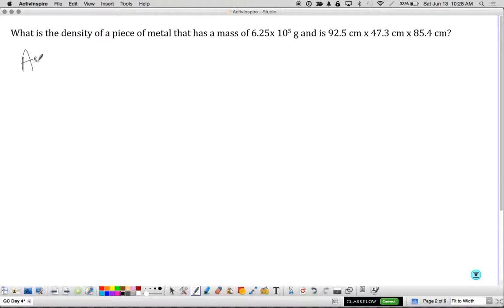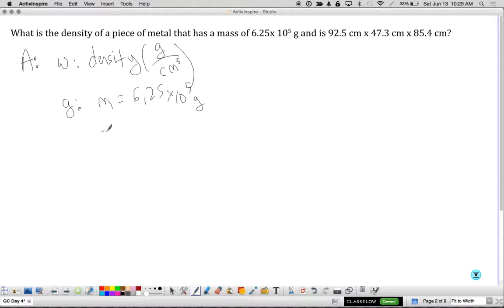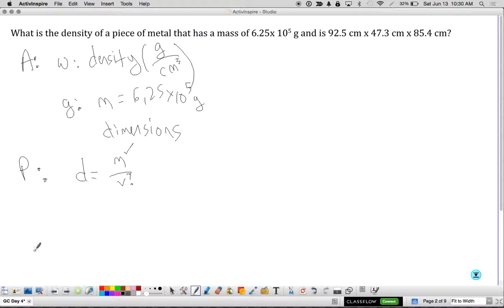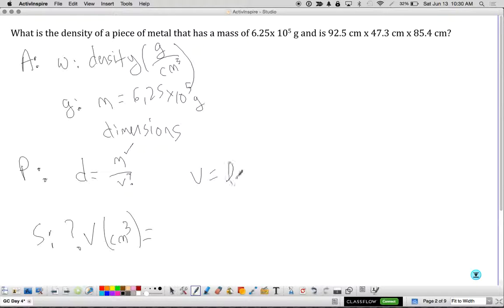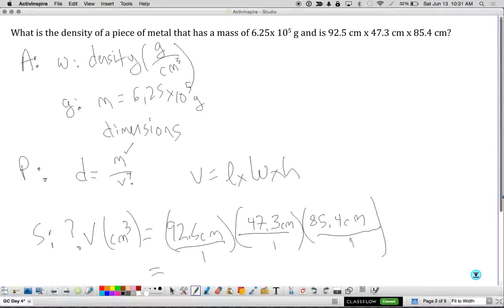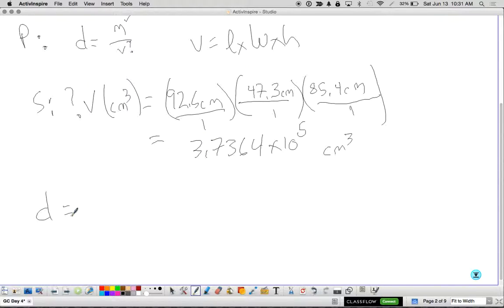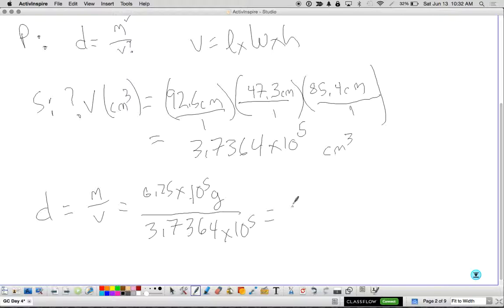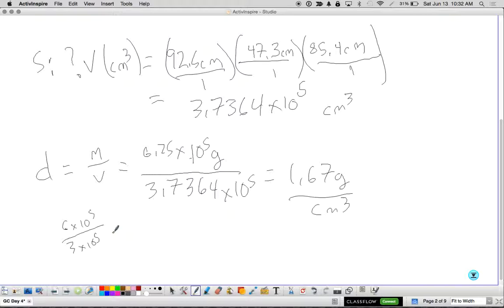01.3.e problem solving sample 1